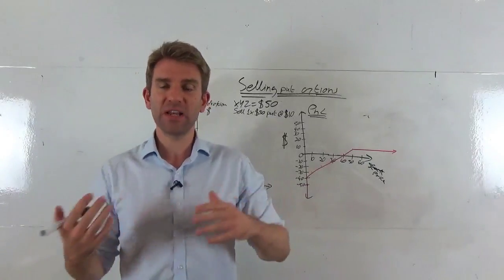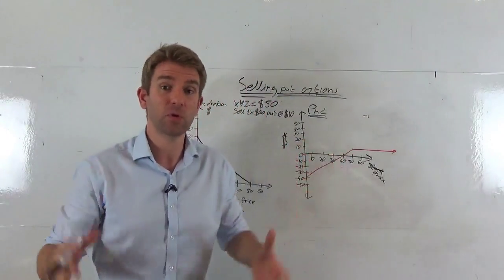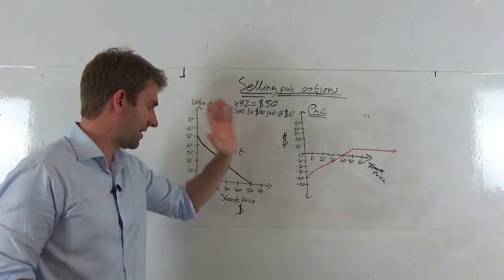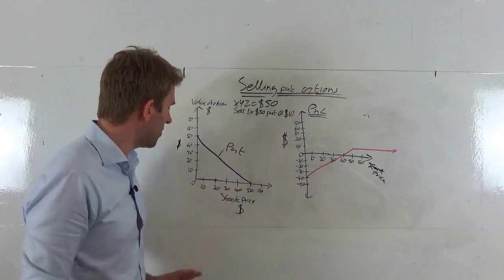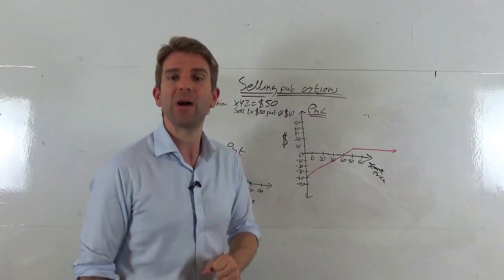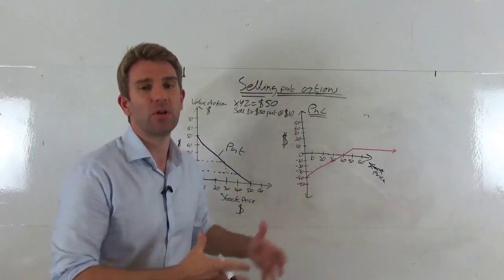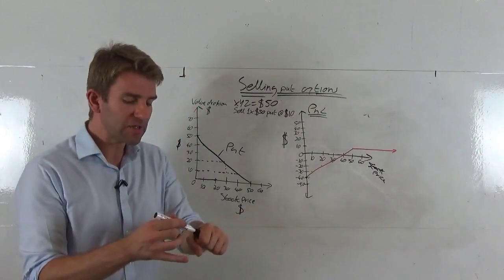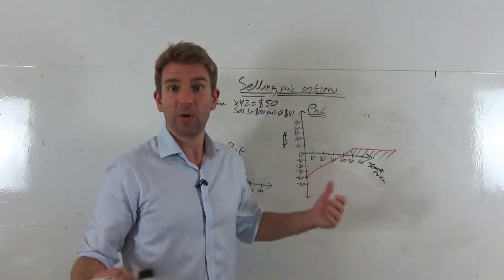Selling Put Options Strategy ☝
Selling put options - the payoff chart. If we're selling put options, we are effectively selling insurance.  If you have a stock in a portfolio you might buy a put option to protect against some kind of disaster in the stock market.  To do this you pay a premium for the option and the seller receives the premium.  If the event happens the seller pays out.  If the event doesn't have the seller keeps the premium.

Selling Put Options: How to Sell a Put Option

Say XYZ stock price is at $50
You sell 1 x $50 put option at $10.  That's the price of that option.
Let's see what the value of that put option will be at different time frames.
If the stock price goes to $0.  The put now has $50 worth of value.  The option owner has the right to sell stock in XYZ at $50.
If the stock price goes to $30 the put option has $20 worth of value.

But we're the seller of the option...if we're selling the put how does it affect our profits and losses?
If we're selling the option we want the stock to go higher.
If the stock goes to $60, the option is worthless and I get to keep the $10.
Same for $50, you keep the $10
If the stock goes down to $40, your profit or loss is net zero.
If the stock price goes to $0, your loss is ($50 - $10) = $40